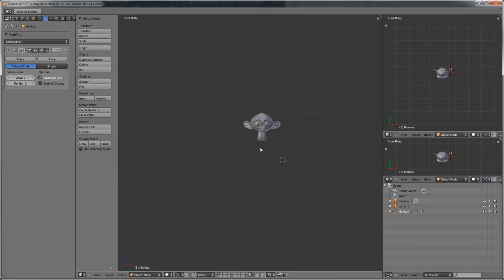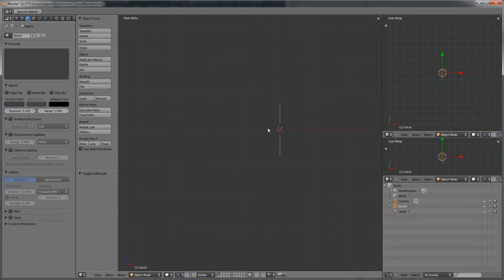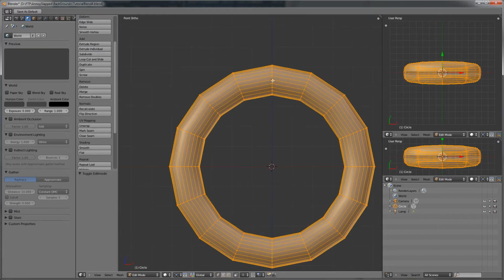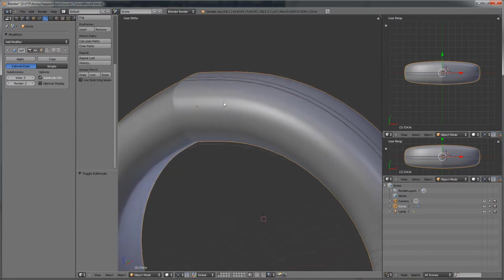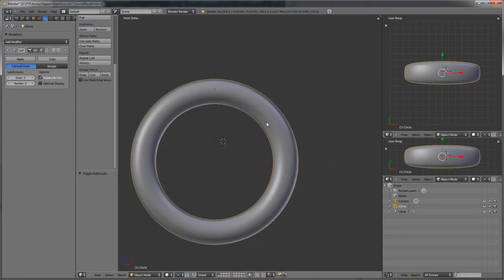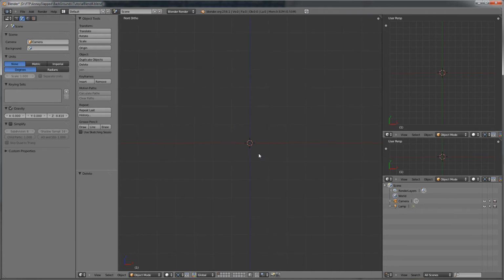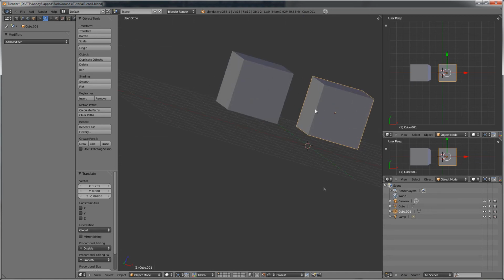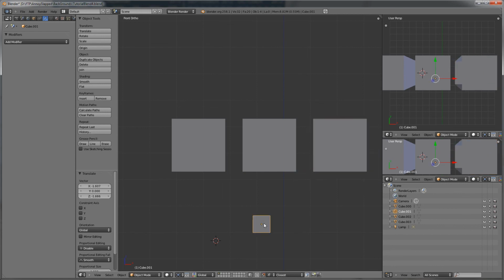Blender Overview - Part 6a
Part 6a of a series of tutorials on Blender 3D content creations suite. This series of tutorials is meant to give a broad overview of Blender from a 3D modeling prespective.

Keys:
o - toggle proprotional editing
p - separate selected object
j - join objects
h - hide
ALT+ h - unhide
ctrl-numpad + (+) or (-)  select adjacent vertices in edit mode
numpad + / - put object in isolation mode